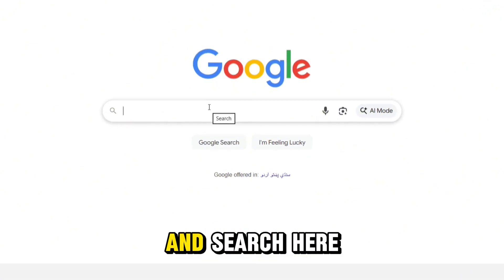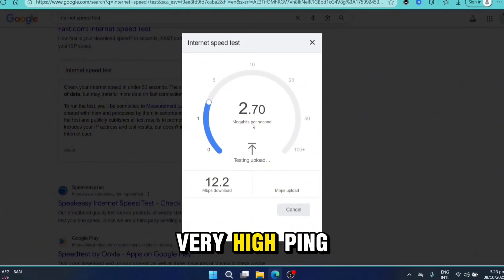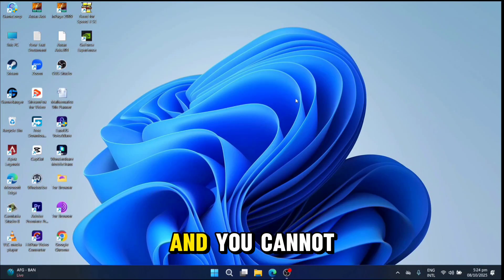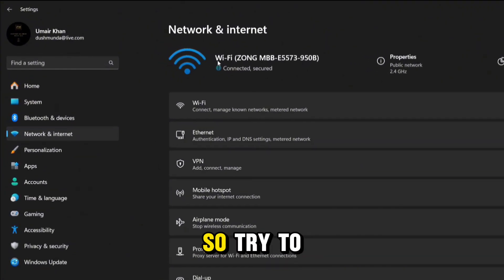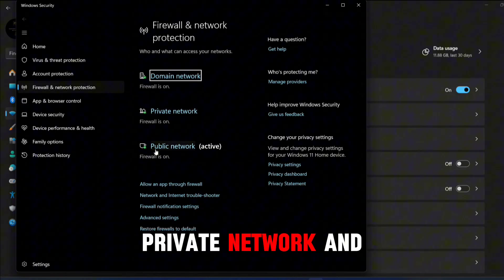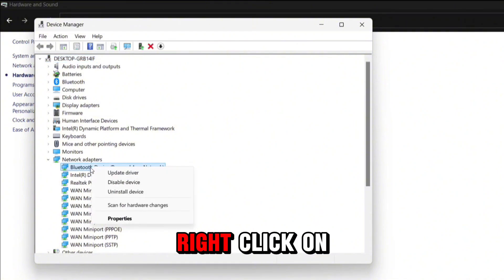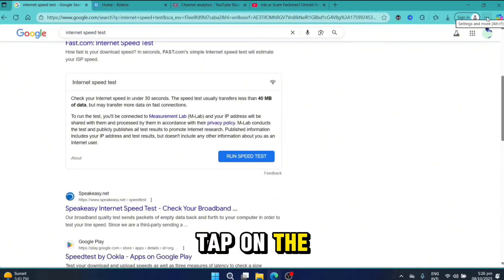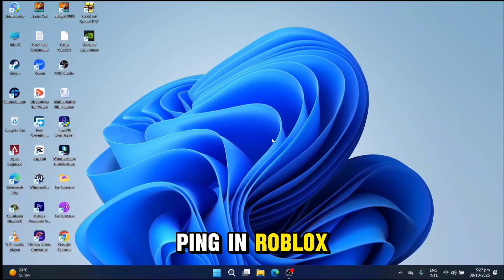How to Actually Get Low Ping in Roblox | Stop Lagging on ROBLOX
In this video, I’ll show you exactly how to get low ping in Roblox — whether you’re on PC, Mac, or Mobile. These simple but effective methods will help you fix high ping on Roblox, lower your ping instantly, and stop lagging on Roblox in all your favorite modes, including Roblox Bedwars and Roblox Rivals.

You’ll learn how to get better ping in Roblox by changing a few key settings, optimizing your connection, and avoiding the common mistakes that cause lag spikes. This updated 2025 guide works for all devices and doesn’t require any paid tools or VPNs.

📌 What you’ll learn in this video:
How to get low ping in Roblox PC & Mobile
How to fix high ping in Roblox (2025 working method)
How to stop lagging on Roblox
How to get low ping in Roblox Bedwars & Rivals
How to lower ping and reduce lag in Roblox games
How to get stable connection and better ping for smooth gameplay